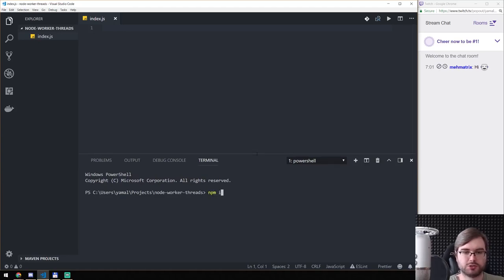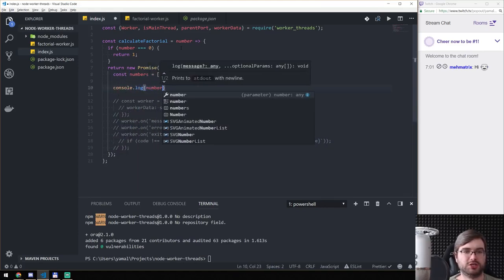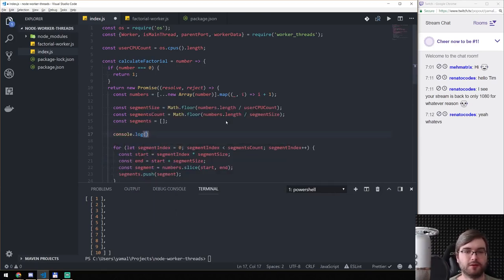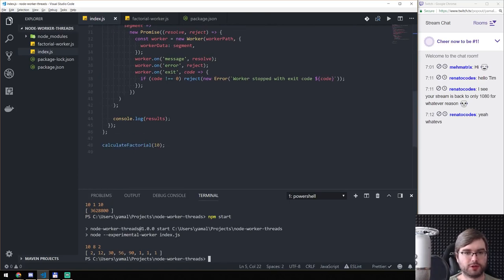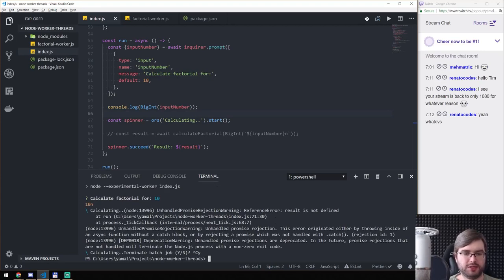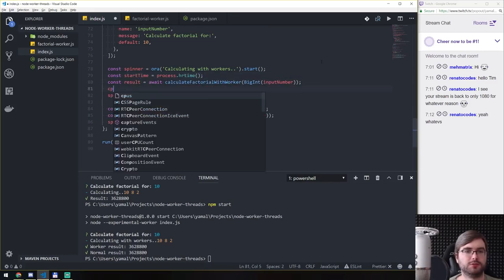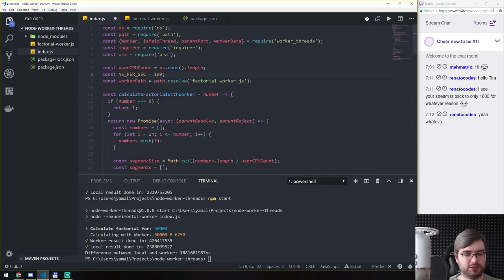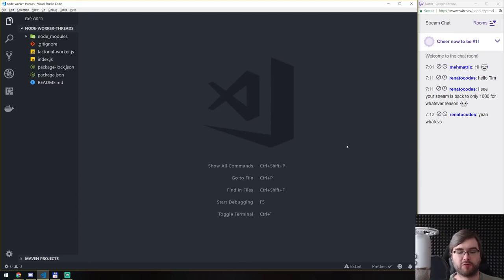Using Worker Threads in Node.js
Learn how to use Worker threads in Node.js
Google’s Go Essentials For Node.js / JavaScript Developers